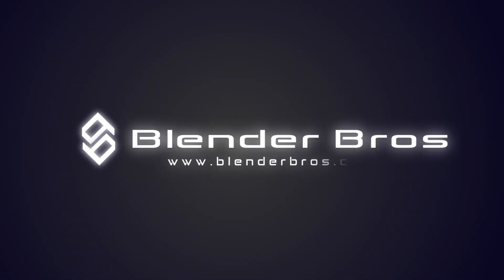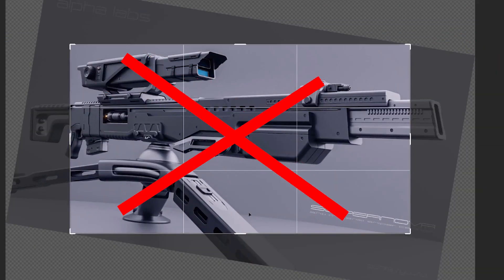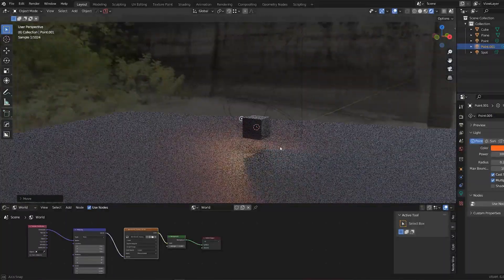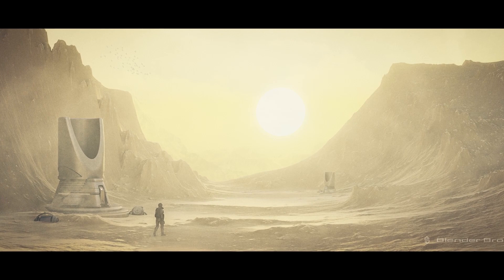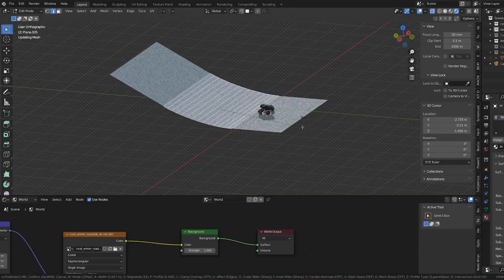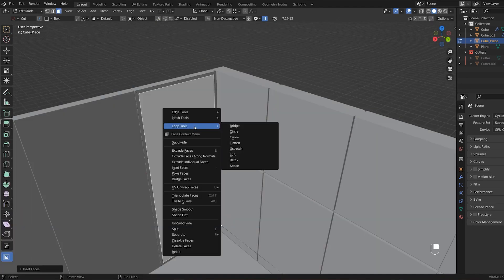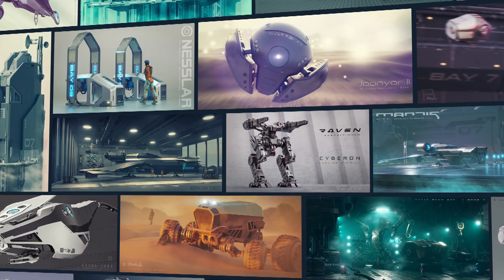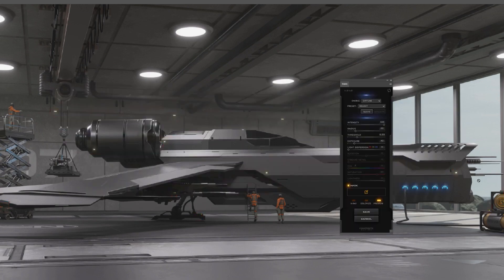How to Make Your 3D Art Stand Out Fast